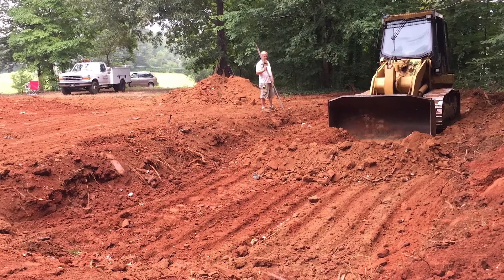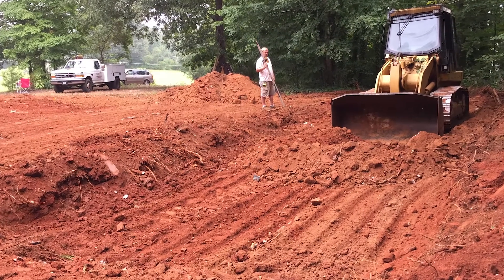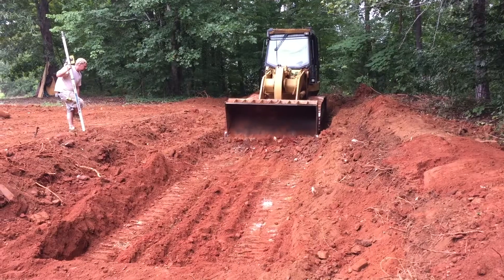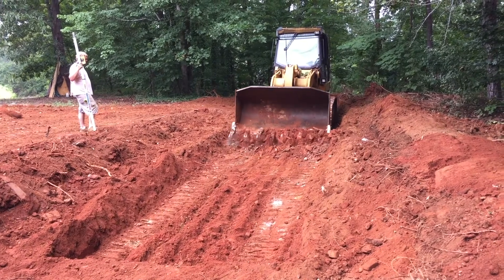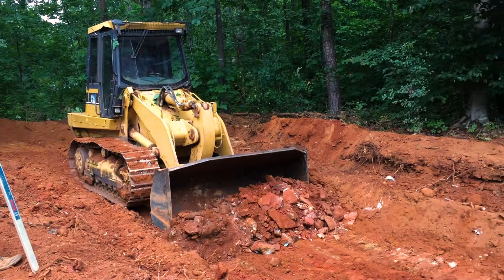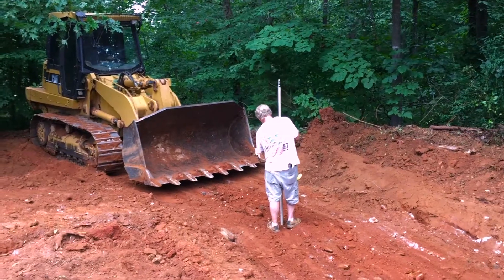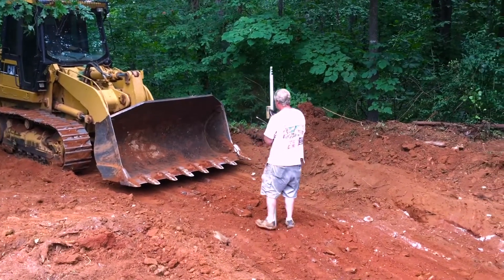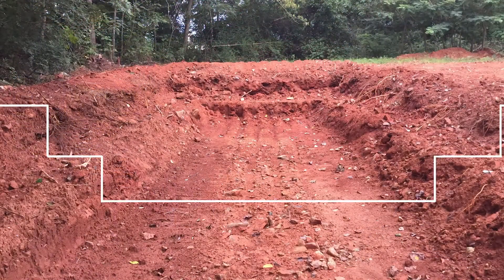01 Geothermal greenhouse-the dig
digging out my Geo Thermal greenhouse.
I was inspired by Russ and purchased his booklet.
My house will somewhat depart from his, so Im pretty much winged it.
My budget is limited.